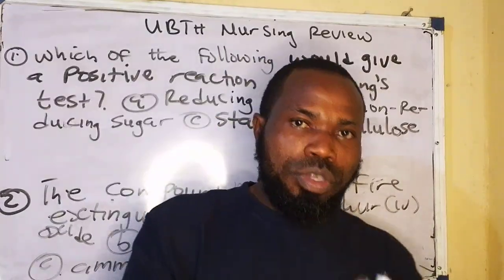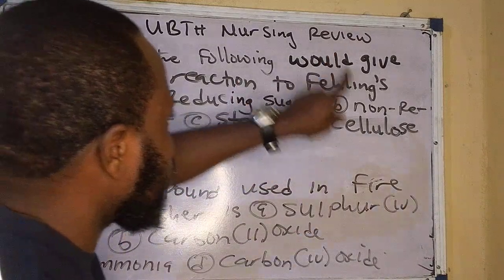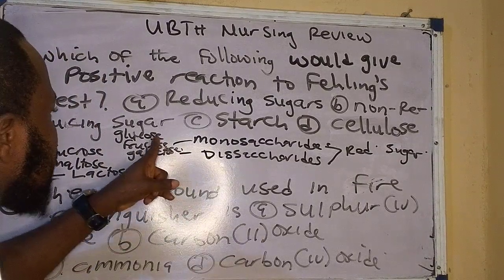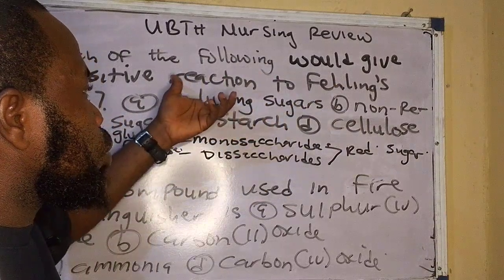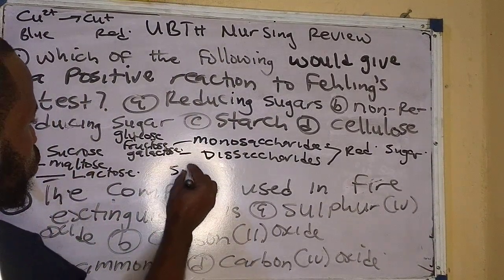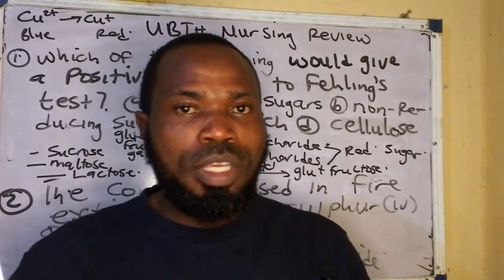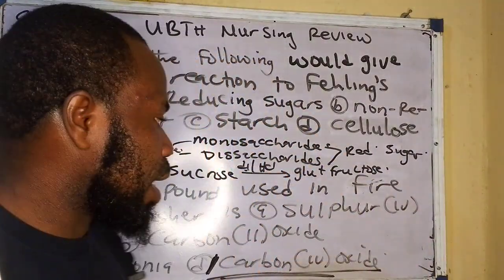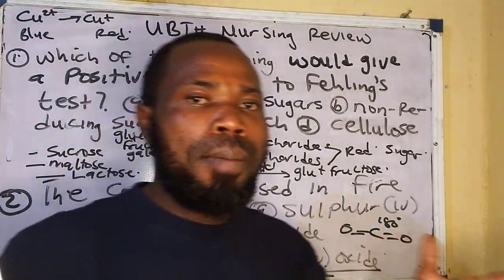UBTH NURSING QUESTION REVIEW BY MOSJARO